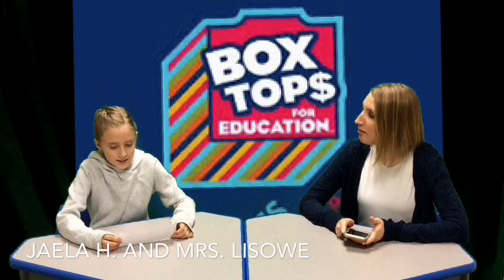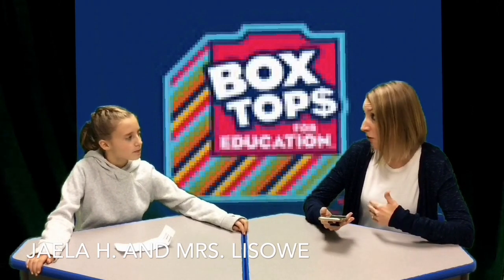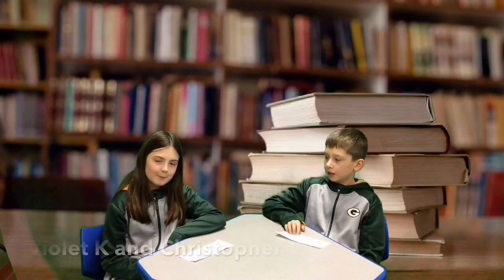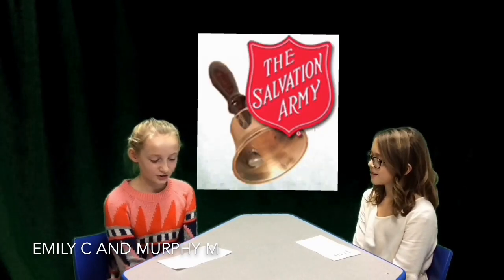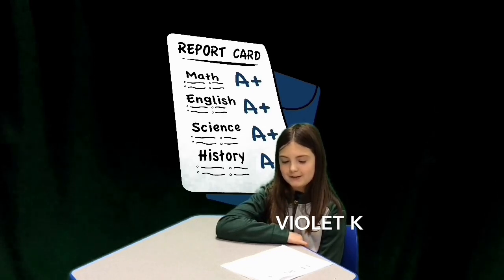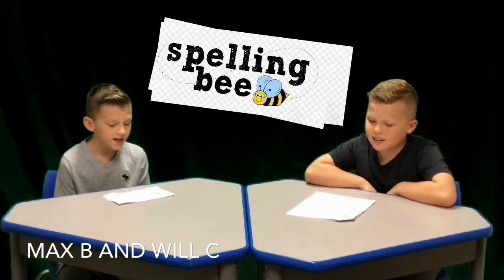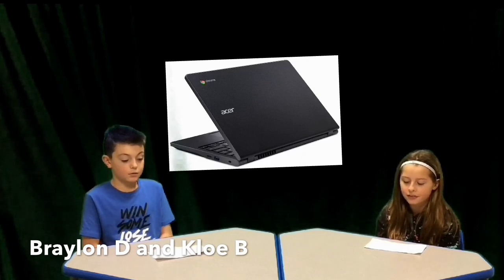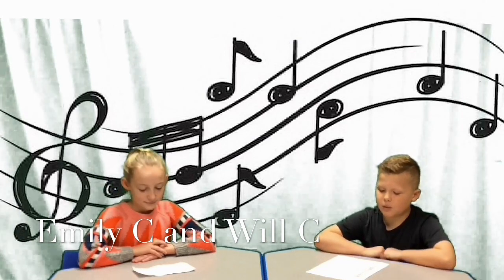Hemlock Creek Happenings Dec 2019